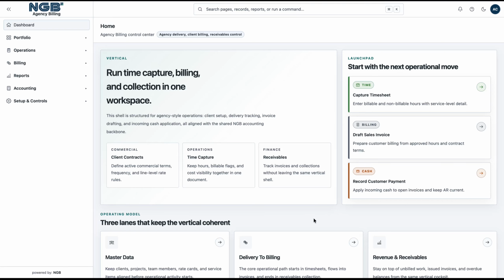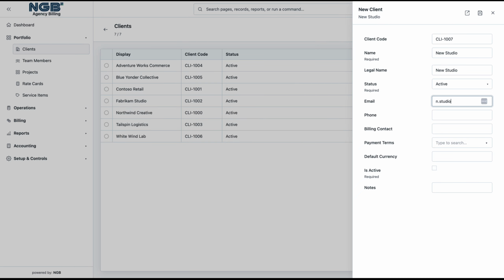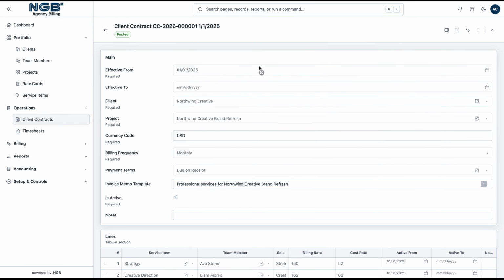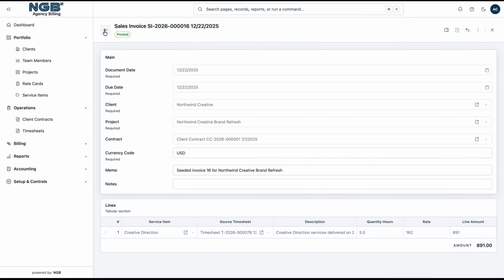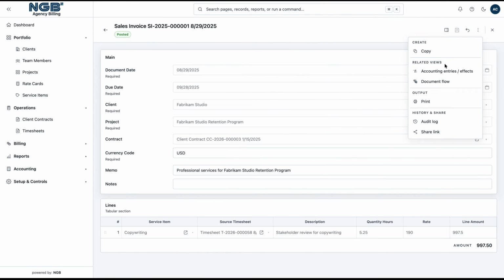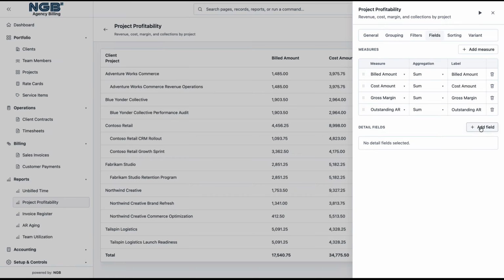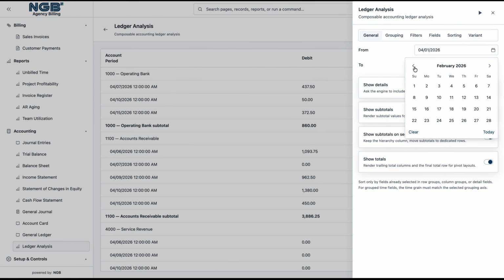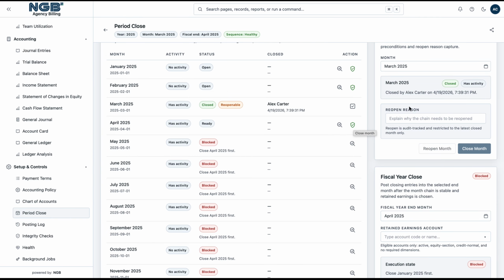NGB Platform Intro: Document-Driven Business Apps on .NET and PostgreSQL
Most business applications eventually need more than CRUD.

They need business documents, lifecycle actions, operational state, audit history, reports, drilldowns, and sometimes accounting.

NGB Platform is an open-source .NET + PostgreSQL platform for building document-driven business applications with catalogs, documents, operational/reference registers, auditability, reporting, metadata-driven UI, and optional accounting.

In this intro, I show the core idea behind NGB Platform and how one reusable platform core can support multiple vertical business applications.

NGB is designed around:
• Documents and document lifecycle
• Catalogs and master data
• Operational registers
• Reference registers
• Append-only accounting impact
• Audit history and traceability
• Reporting and report composition
• Period close and accounting controls

The demo vertical shown in this video is NGB Agency Billing — an example industry solution built on top of the NGB Platform. The same platform foundation is designed to support other verticals such as Property Management, Trade, and additional accounting-first business applications.

Technology stack:
• .NET
• PostgreSQL
• Vue

Chapters:
00:00 Problem and platform positioning
00:36 Agency Billing vertical and catalogs
01:11 Catalog lifecycle
01:24 Document model and client contract
02:25 Document impact and traceability
02:50 Sales invoice and accounting impact
03:48 Document flow
04:03 Reporting and Composer
04:46 Project profitability
05:18 Invoice register
05:45 Ledger analysis
06:24 Ledger results
06:56 Period close and platform vision